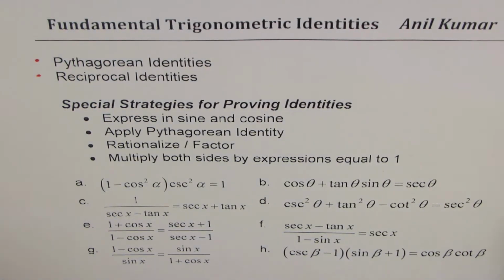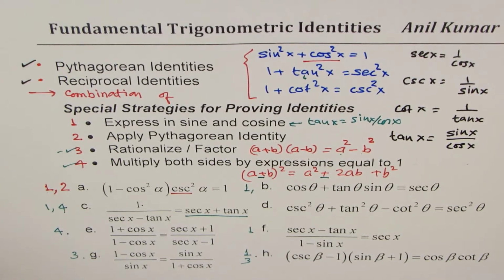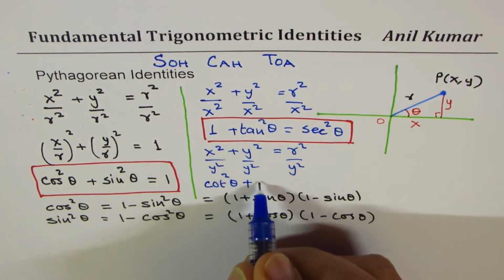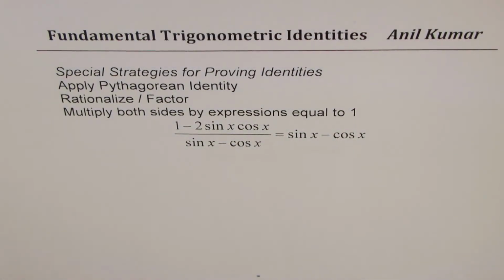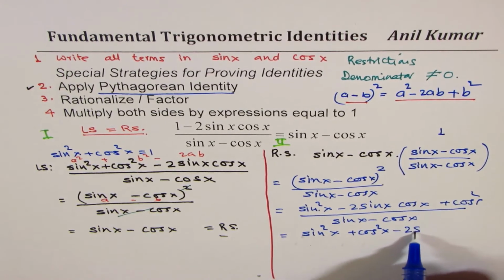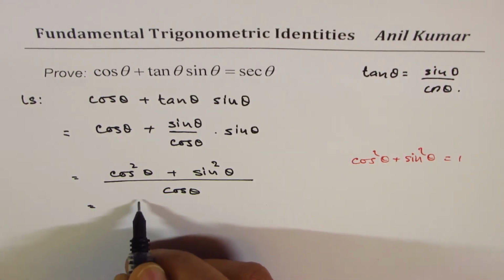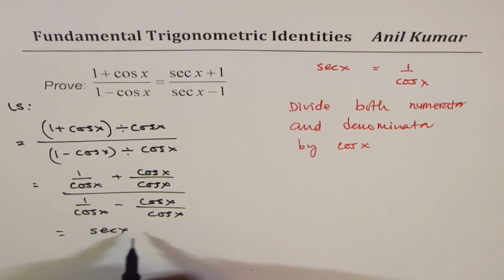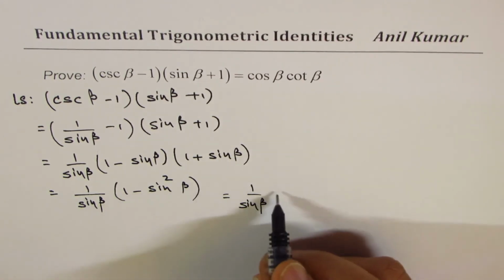Fundamentals and Strategies to Prove Trigonometric Identities